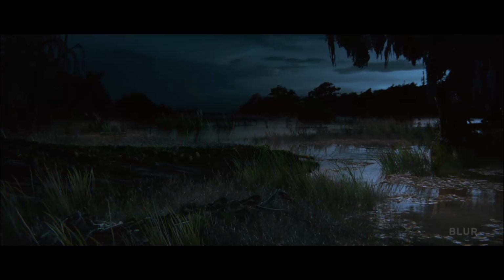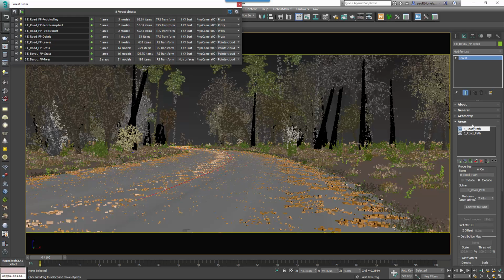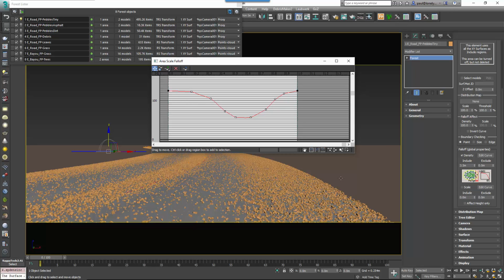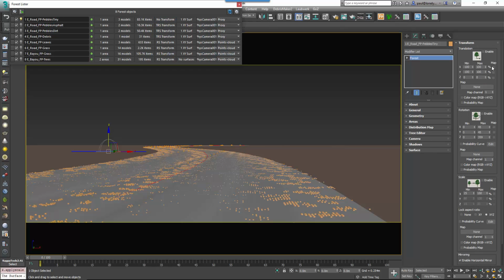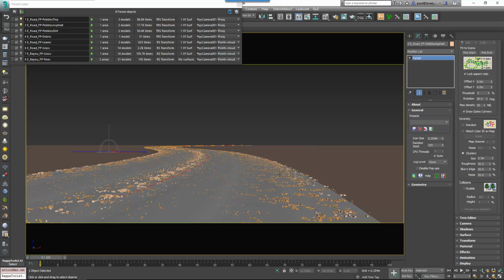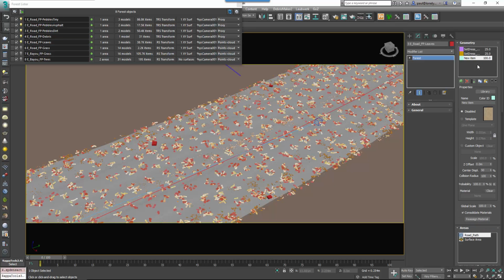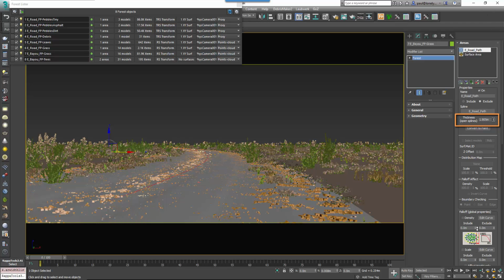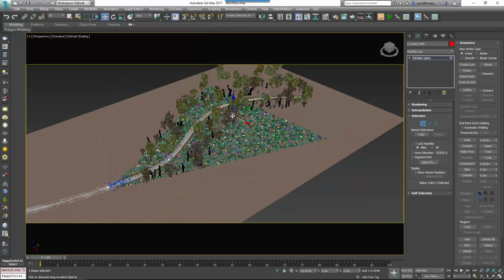CGI VFX Case Study: "Blur: Creating Parametric Environments- Mafia III" - By iToo Software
Check out and learn how Blur created a flexible rig using Forest Pack from iToo software for the incredible swamp scenes in the Mafia 3 reveal trailer. Originally released at Gamescom 2015 to announce the latest in the Mafia franchise, the narrative of the 3-minute trailer hinges on a monologue given by Lincoln Clay as he drives through the desolate bayou surrounding 1968 New Orleans.

On screen, the bayou environment is extremely detailed, luxuriant and expansive. It is seen throughout the trailer, propelling the narrative, weaving together flashbacks, and providing a menacing setting for the thrilling conclusion. An expanded text version of this case study can be found

If you’re a CGI ARTIST, ANIMATOR, FILM MAKER or STUDIO and would like your project showcased on our TheCGBros please

TheCGBros have permission to broadcast this video and or it is part of Creative Commons the If you believe this video should not be broadcasted on our channel, please contact to remedy the situation.